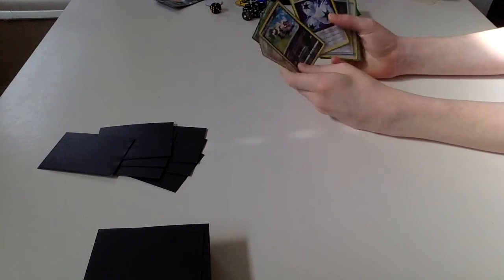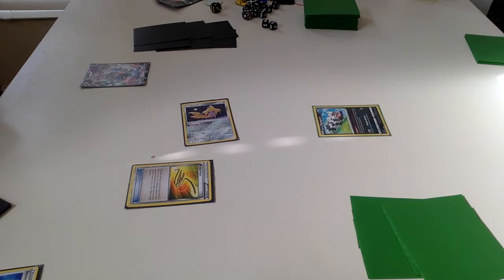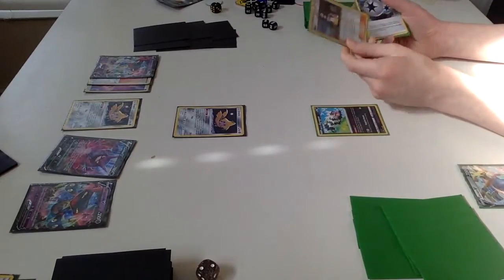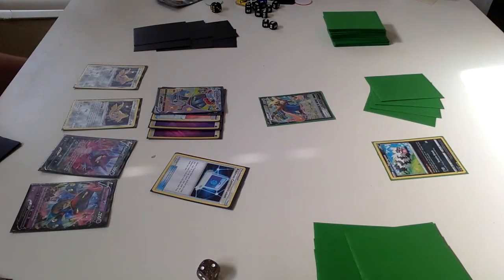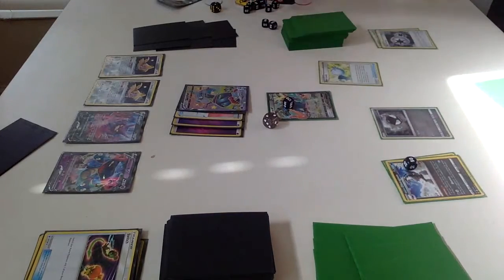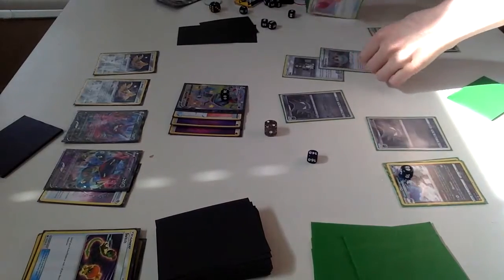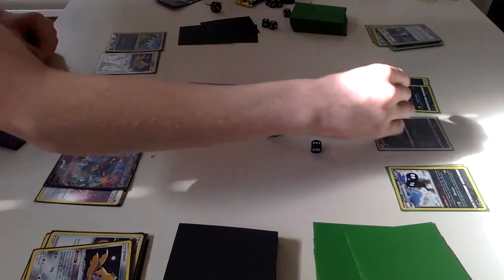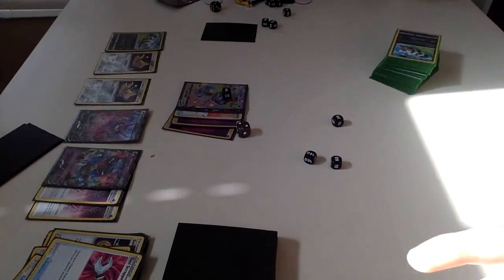NEW GENGAR DECK vs Dragapult VMAX!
The pride and True Dragapult VMAX goes up against a new archetype, Gengar!